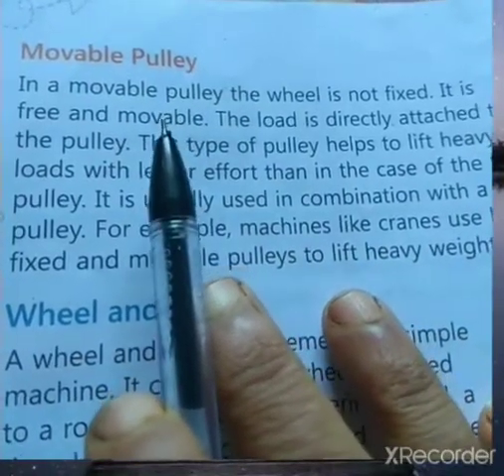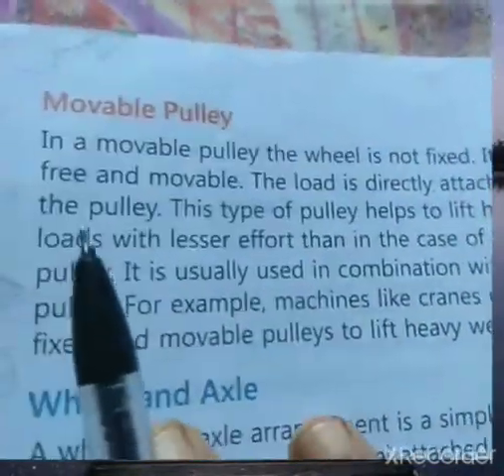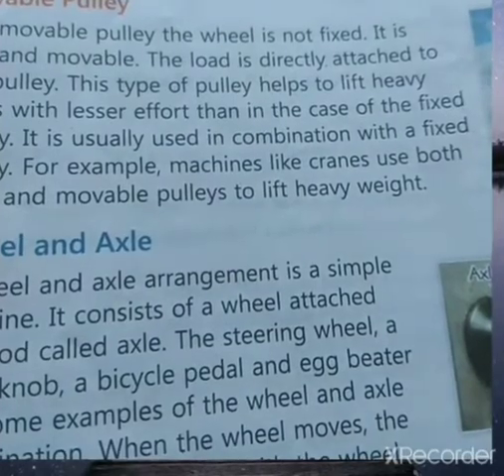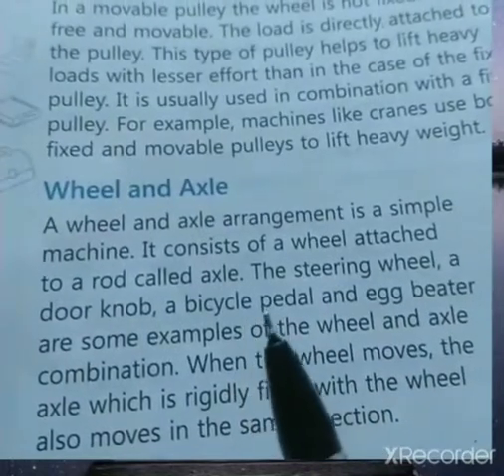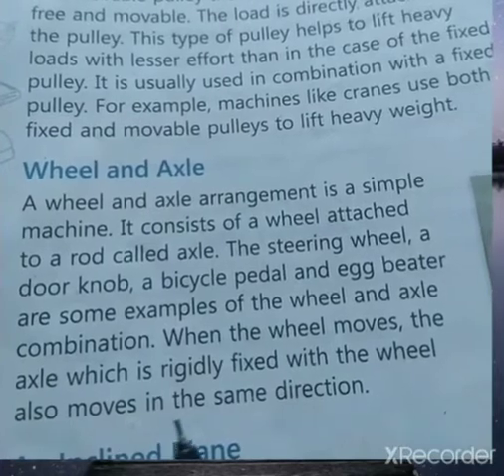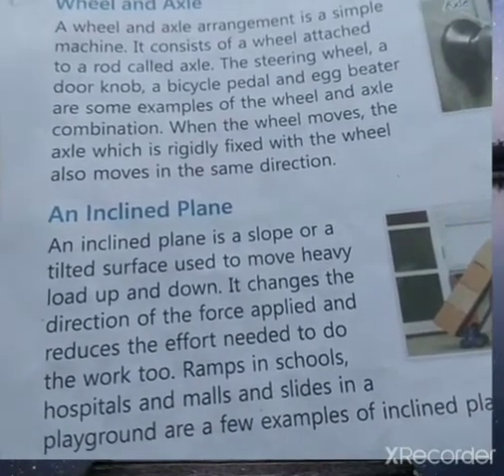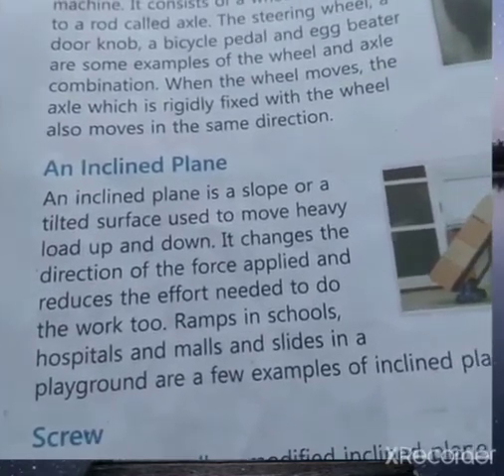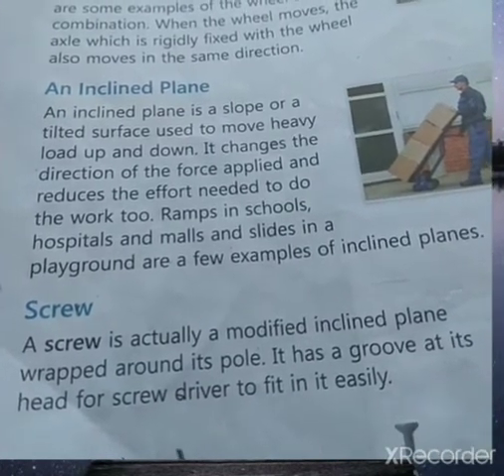Science-11-11-20-By Kanchan Kumari